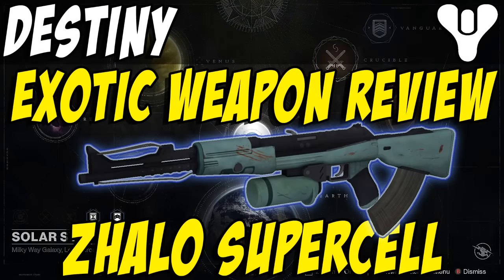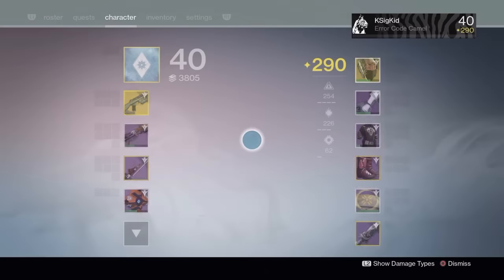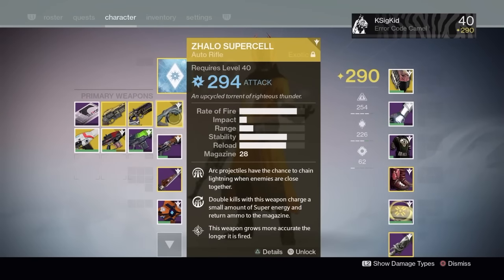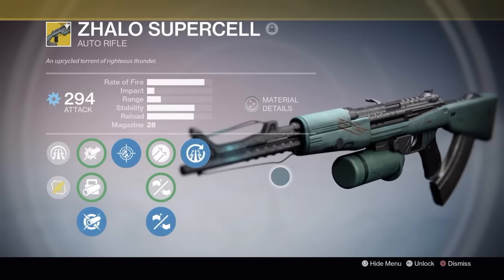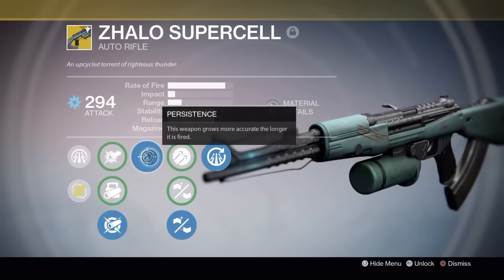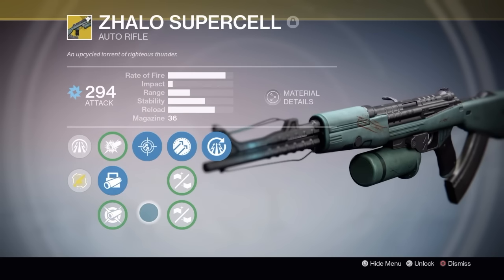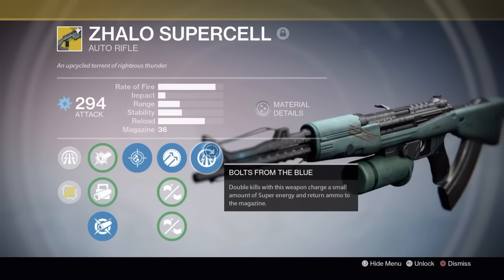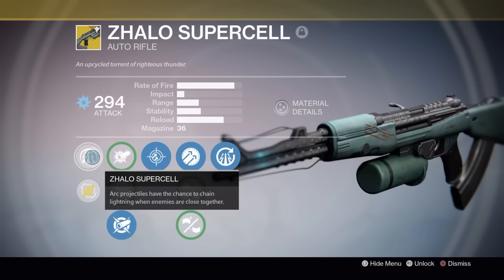DESTINY Zhalo Supercell Review | Exotic Arc Primary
The Zhalo Supercell is a new Arc Exotic Primary in the Taken King!  Let's review this awesome gun!